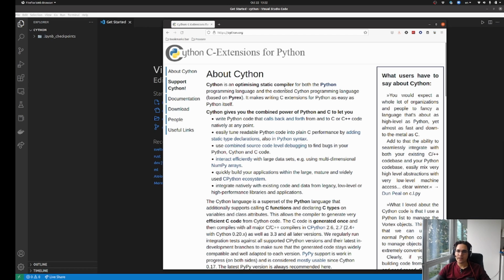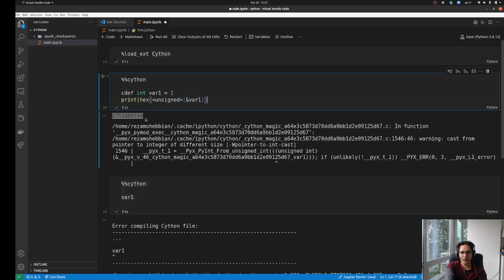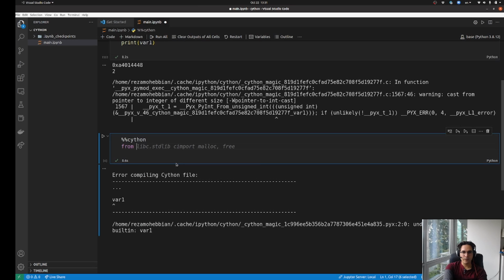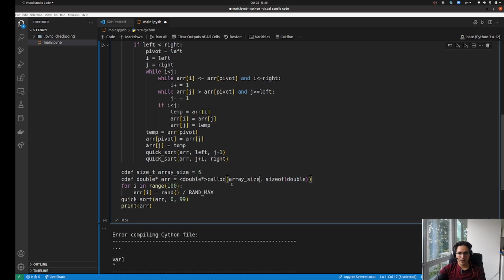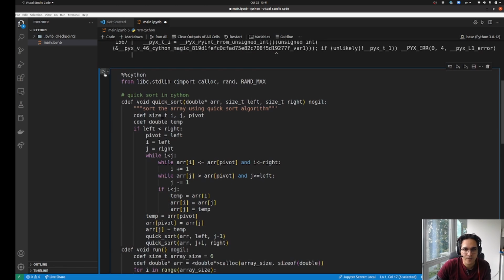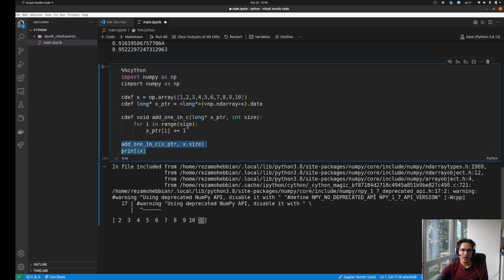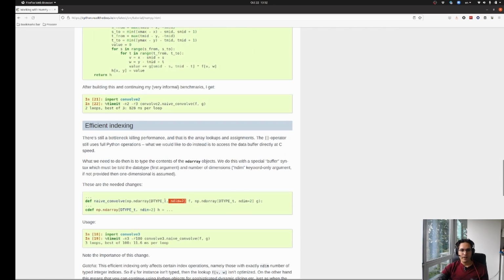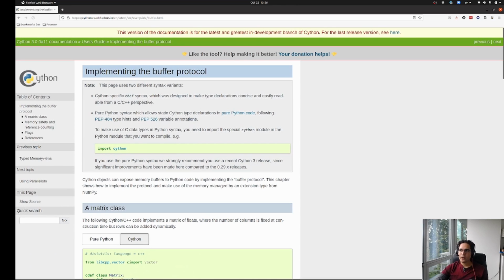AI-Code-Mastery (Episode 1): Cython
Cython is a programming language that aims to be a superset of the Python programming language, designed to give C-like performance with code that is written mostly in Python with optional additional C-inspired syntax. Cython is a compiled language that is typically used to generate CPython extension modules.

In this video we will learn how to write high performance code in python with the help of Cython.